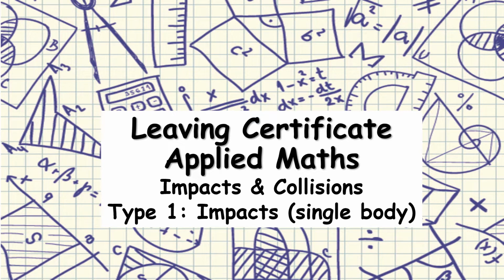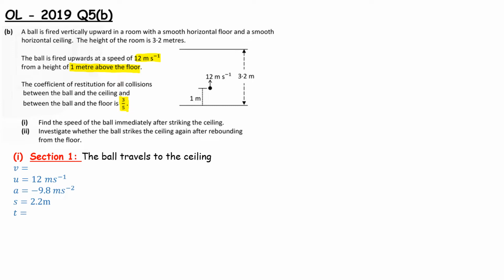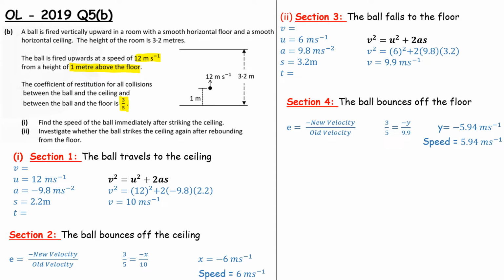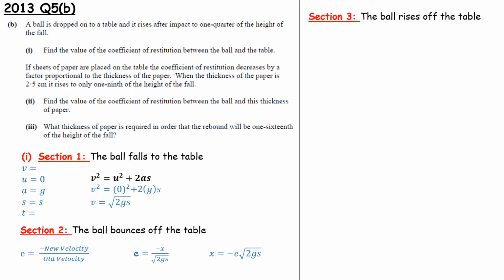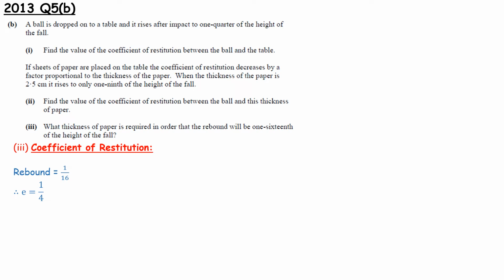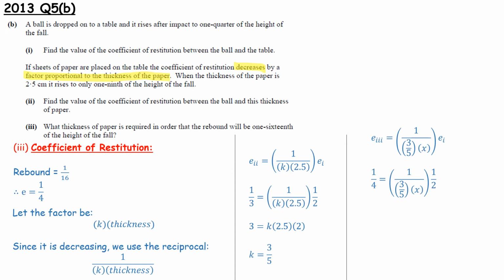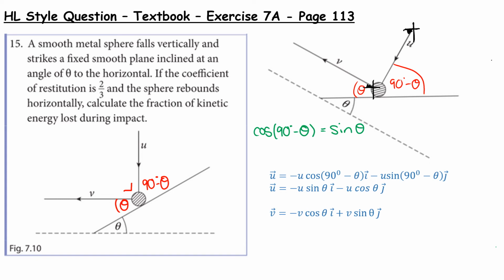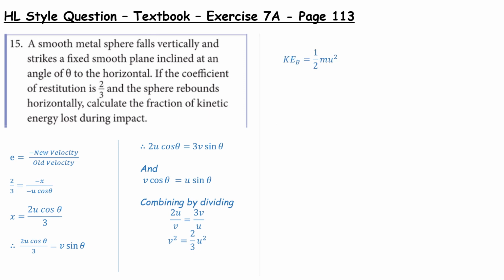Applied Maths - Impacts & Collision | Single Body Collisions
In this video, we cover Single Body Collisions (Impacts) 💥, part of the Leaving Certificate Higher Level Applied Maths syllabus on Impacts and Collisions. We'll look at cases where a single particle hits a barrier, like a wall, ceiling, or floor 🧱, using Newton's Law of Restitution (NLoR). You'll also learn how to calculate the coefficient of restitution and how this concept applies to Ordinary Level questions, with occasional appearances in Projectiles 🎯.

Perfect for understanding the fundamentals of impacts for your exam! ✏️📚

🔍 Looking for more revision resources? Get your hands on our Applied Maths Revision Booklet, designed specifically to help you ace your exams! Packed with examples, explanations, and practice problems, this booklet will support your learning and boost your confidence.